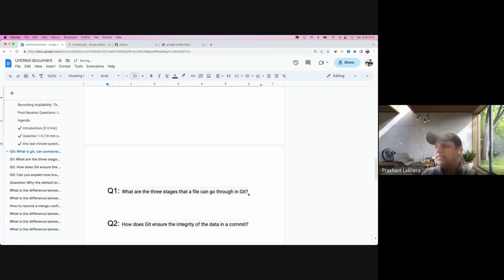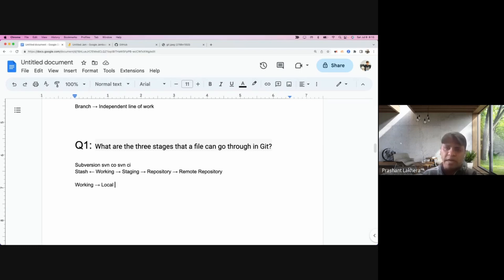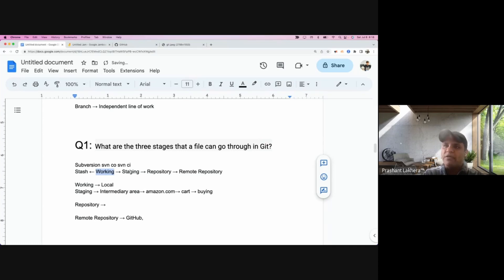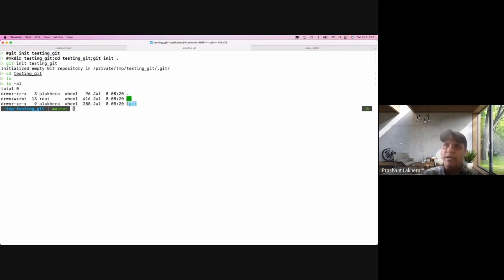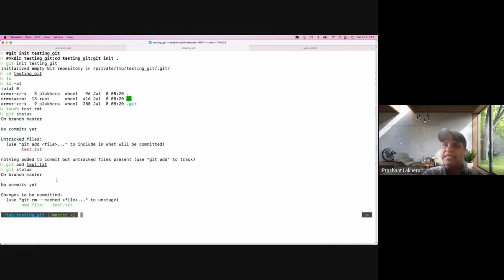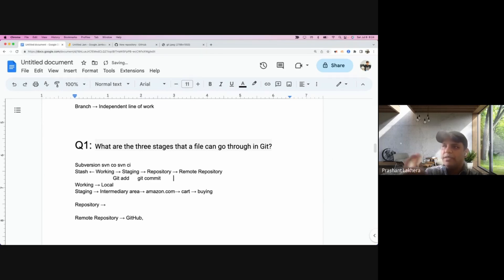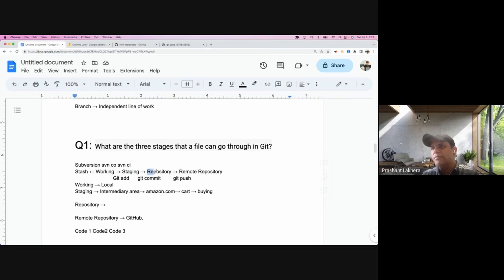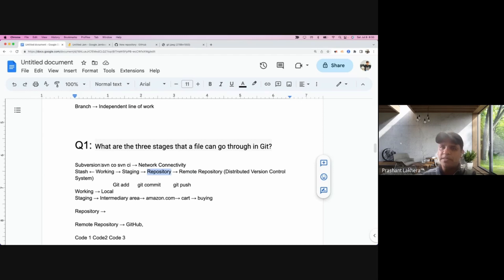Day 9 - 100 Days of DevOps Interview - What is three-stage thinking in Git?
Git's three-stage workflow is a powerful concept that lies at the heart of its version control system. Let's explore these stages and how they work together to manage your project's history!

1️⃣ Working Area:
The working area, also known as the working directory, is where you make modifications to your files. It represents the current state of your project's files, including any changes, additions, or deletions. These modifications are not yet tracked by Git.

2️⃣ Staging Area (Index):
The staging area, or index, acts as a middle ground between the working area and the repository. It allows you to selectively choose which changes to include in the next commit. By adding files to the staging area, you prepare them to be committed and make them ready for snapshotting.

3️⃣ Repository Area:
The repository area, also known as the Git repository, is where Git stores your project's history and all the committed changes. It maintains a complete record of all the commits, branches, tags, and other Git objects. Each commit in the repository represents a snapshot of the project at a specific point in time.